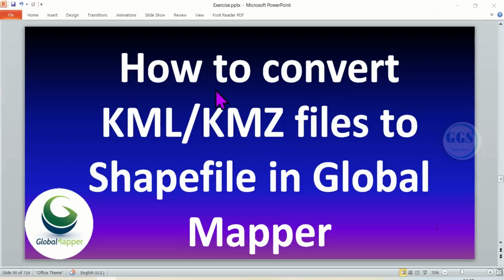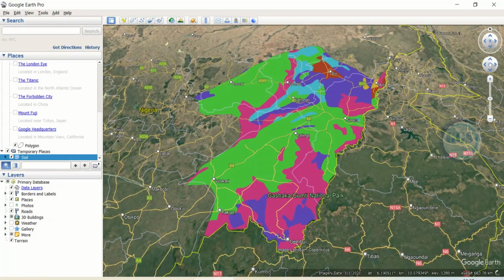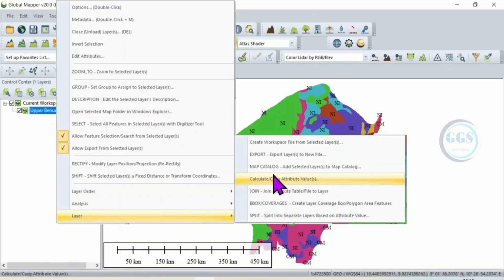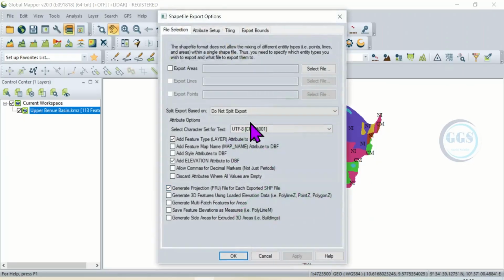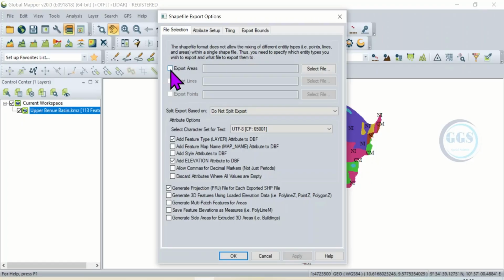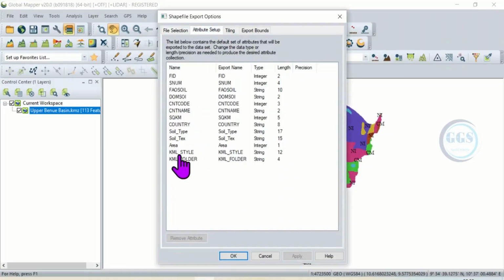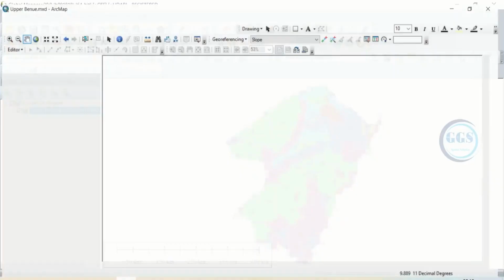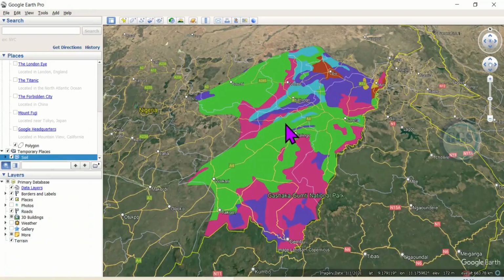How to Convert KMZ KML to Shapefile in Global Mapper: A Complete Guide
In this comprehensive guide, you'll learn how to convert KMZ/KML files to shapefiles using Global Mapper. Whether you're working on a GIS project or need to integrate geospatial data into your software, this tutorial provides step-by-step instructions to make the process easy and efficient. We'll cover the necessary tools and techniques to ensure a smooth conversion, allowing you to utilize your data in any GIS platform. Perfect for beginners and experienced users alike, this video aims to enhance your data management skills.